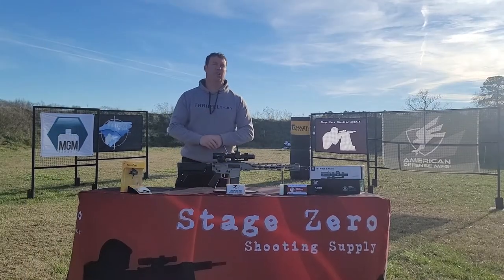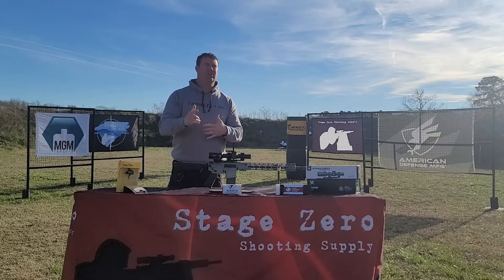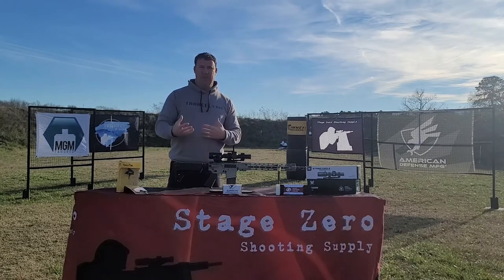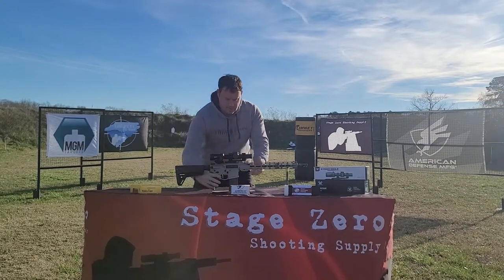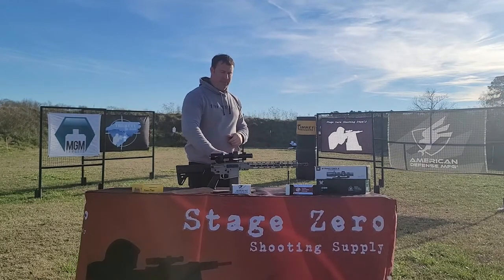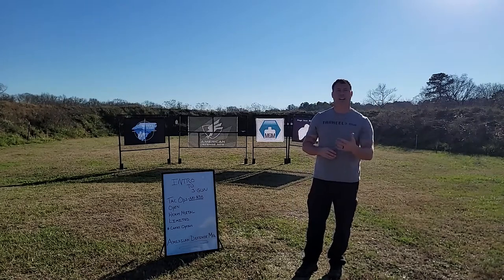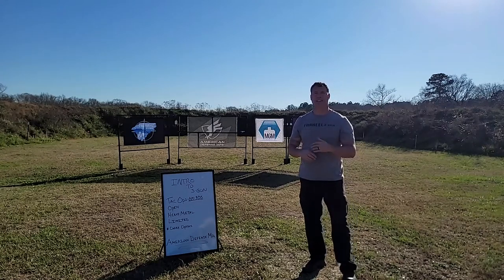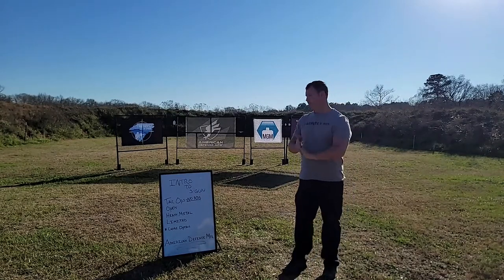American Defense Intro to 3 Gun Week 5 Part 2- Scopes, Red Dots, and Mounts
In part 2 of week 5 of the American Defense Mfg Intro to 3 Gun video series we are discussing your optics. We break down the different between first and second focal plane, red dots, and mounts. Be sure to follow American Defense Mfg, Tarheel 3 Gun, Vortex Optics, Timney Triggers, and JP Rifles on social media!